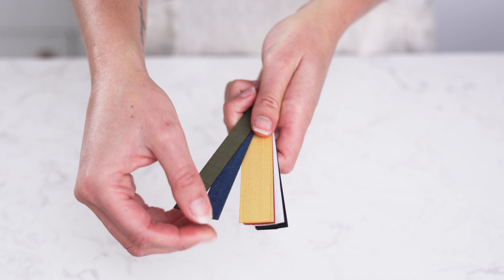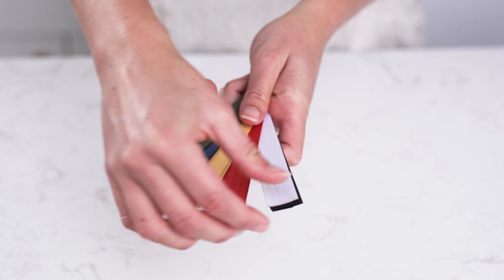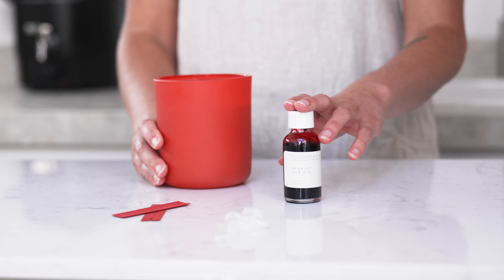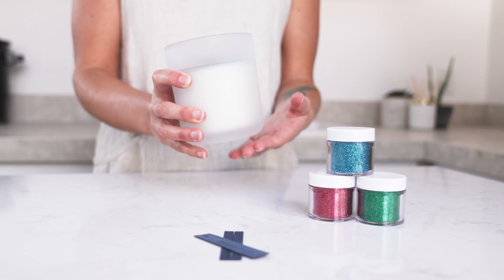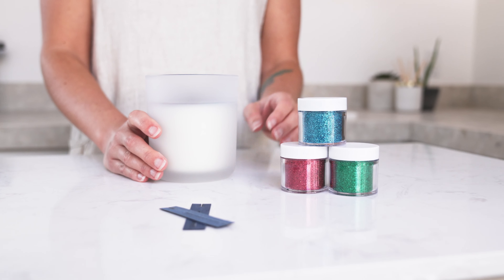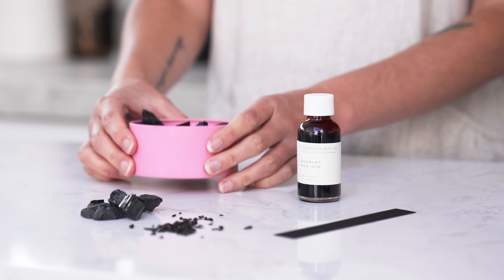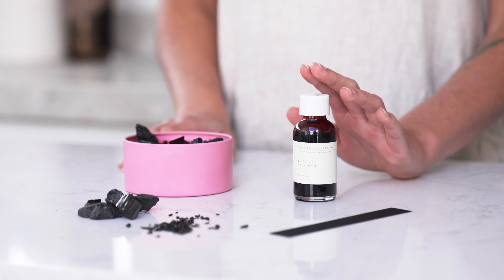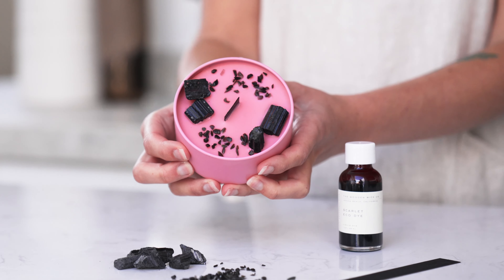candle making inspo 🌈 creative color wooden wick pairings for unique candles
Today the world is about to get a little more colorful. In this video get some fresh ideas on how to utilize our new color wicks with a variety of other enhancers to make completely unique candle creations.

explore creative candle possibilities.

about us.